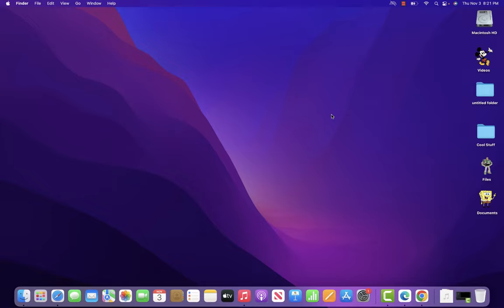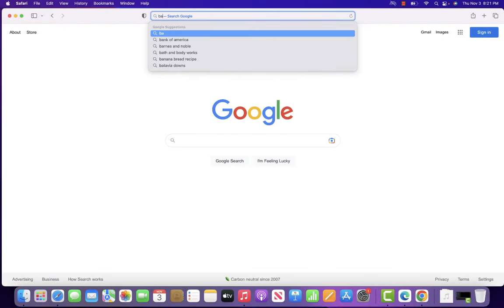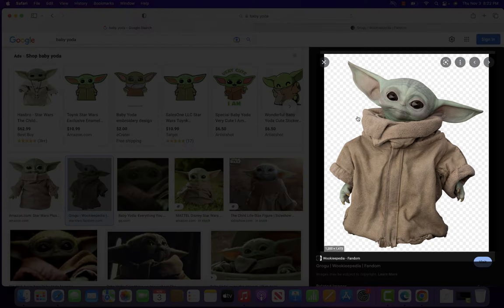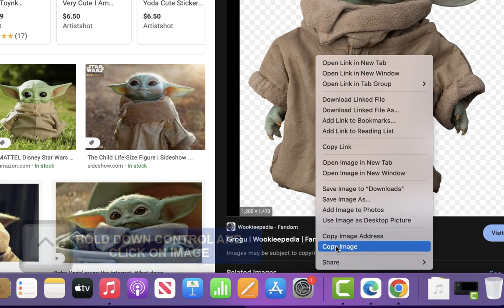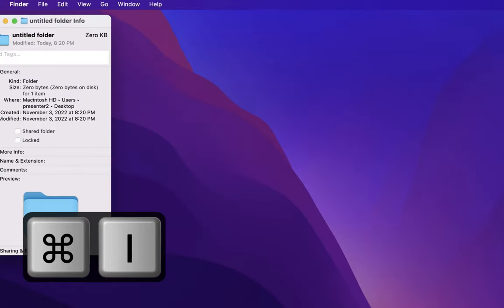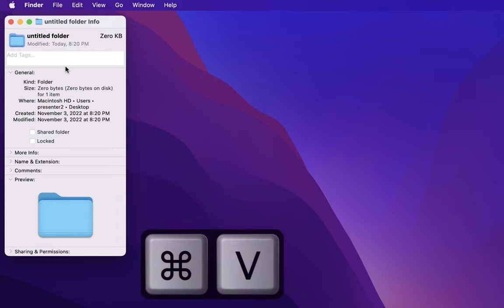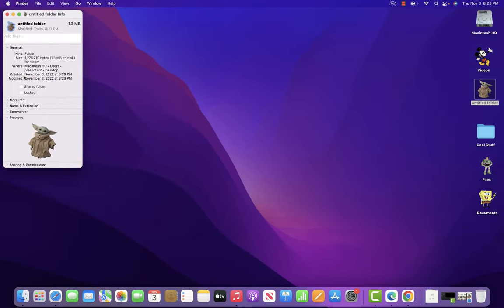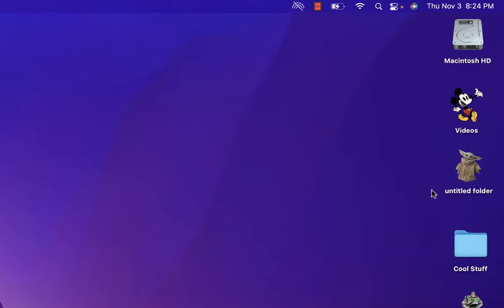How To Change Your Desktop Folder Icons on Mac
In this video, learn how you can change the icons of the folders on your Mac or MacBook Pro desktop.  In the video, you'll see how I changed folders to icons to customize the look and feel of my desktop.